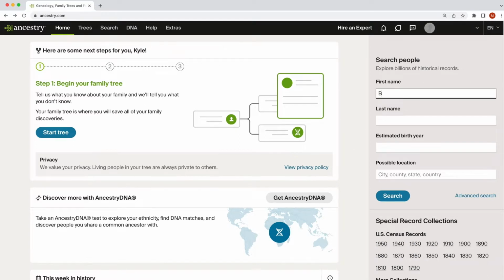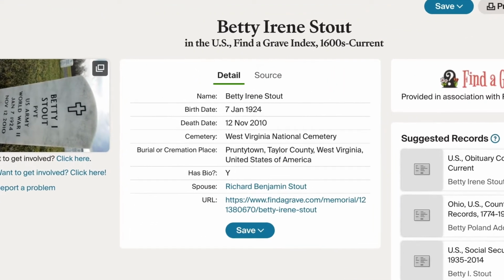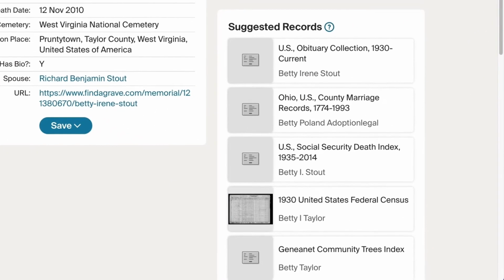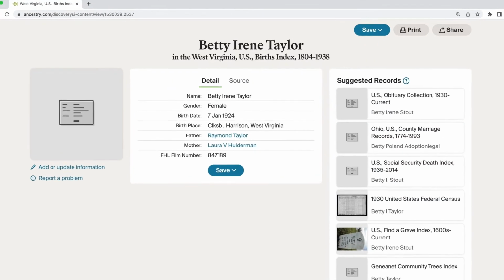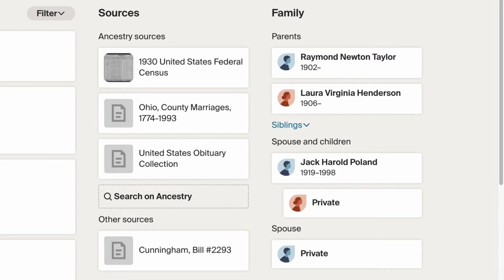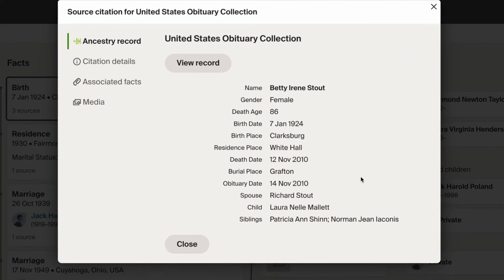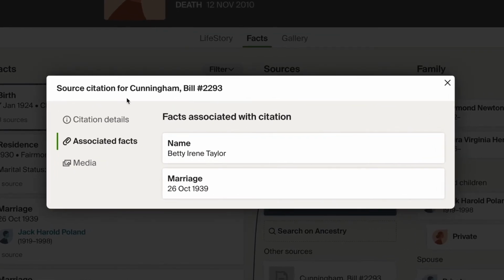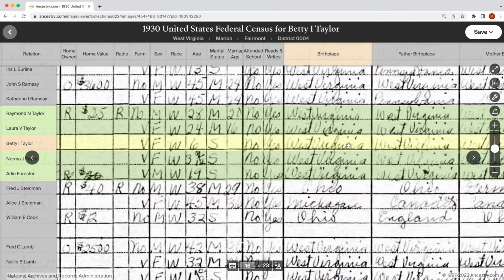WVNCP Tutorial - Ancestry Search Tips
Need help sorting through thousands of Ancestry.com search results? This quick guide will help you through some of the common challenges.

The WV National Cemeteries Project is made possible in part with financial support from the Veterans Legacy Grant Project of the US Department of Veterans Affairs.

0:00 Intro
0:12 Sample Search for Betty Stout
1:12 Identifying with married names and maiden names
2:16 Using "Suggested Records"
2:49 Investigating a marriage record
3:29 Cross-checking with a birth record
3:53 Using the new information with Advanced Search
4:37 Exploring a user-generated family tree
5:37 Checking sources on family trees
6:21 "Ancestry records" vs. primary sources
7:02 Sources contributed by Ancestry users
7:42 Census records
8:24 Conclusion